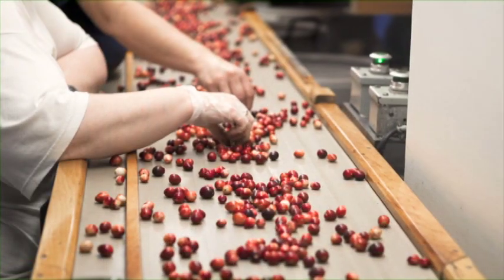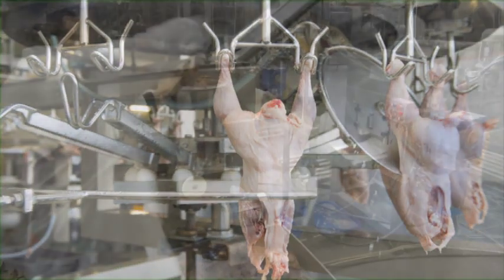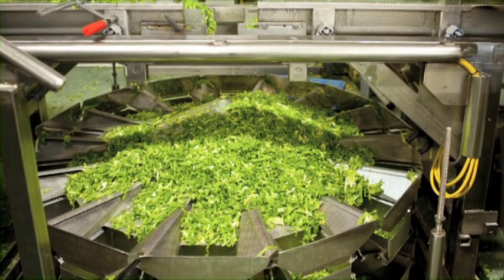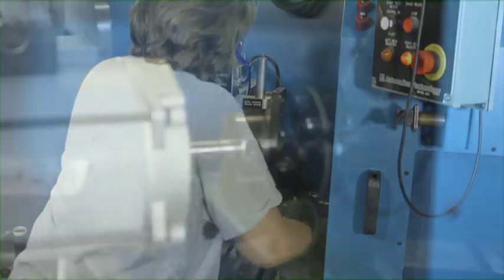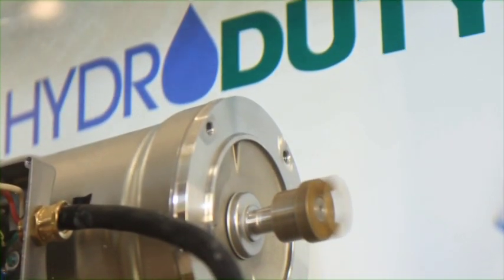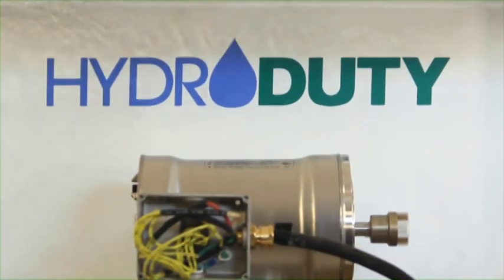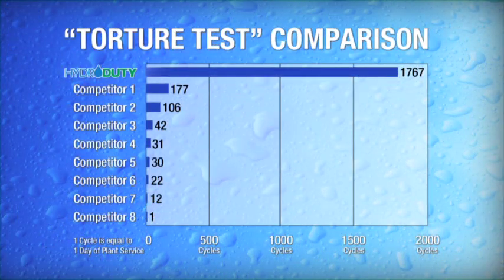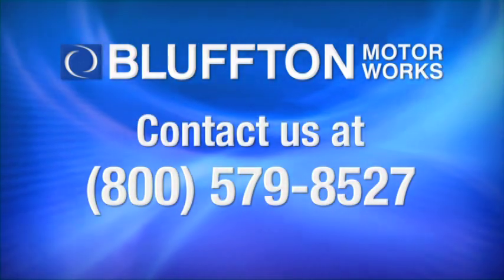Washdown Motor HydroDuty Bluffton Motor Works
The most advanced washdown motor in the industry, the HydroDuty motor, is manufactured by Bluffton Motor Works LLC, a specialty motor manufacturer located in Bluffton, Indiana.  HydroDuty's state of the art engineering leads the washdown motor industry in long lasting performance that simply cannot be matched. The total cost of ownership savings are extraordinary when compared to the competition. For more information about Bluffton Motor Works or to contact your local sales representatives